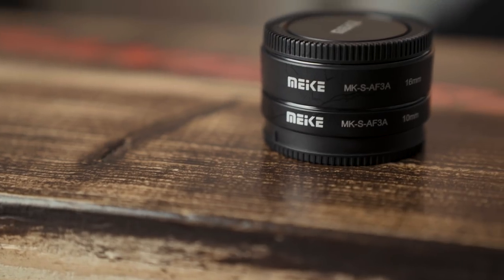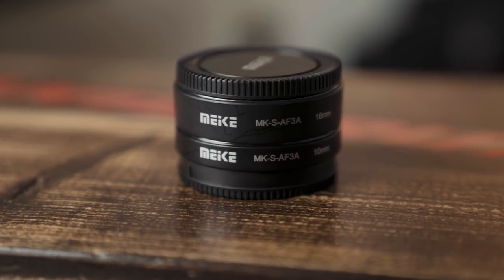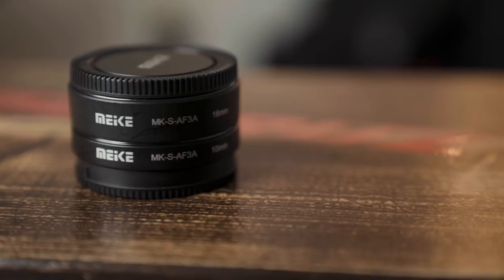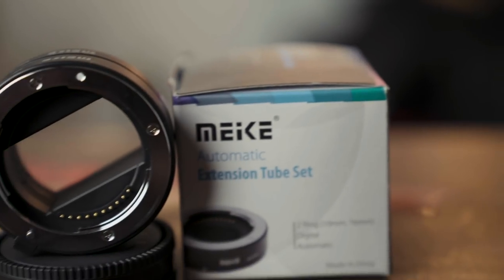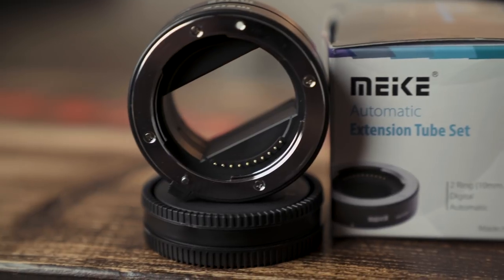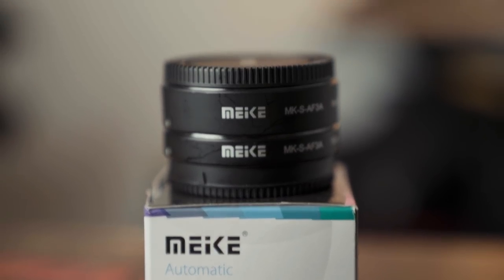MEIKE Macro Tubes - No need for a Macro lens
You may not even need a macro lens with these guys. And let's be honest $40 is a lot cheaper than a $1000 macro lens.